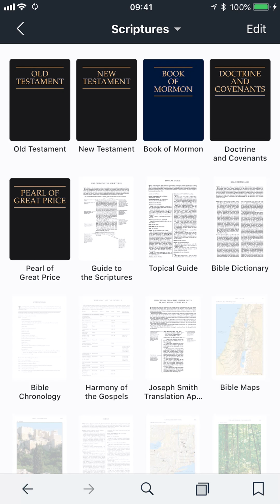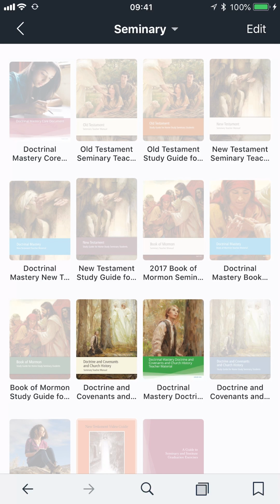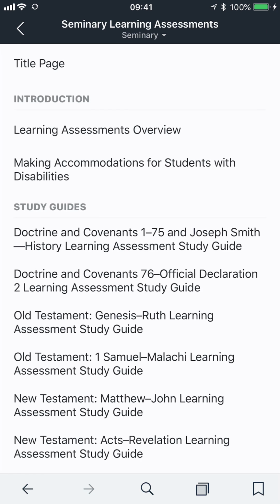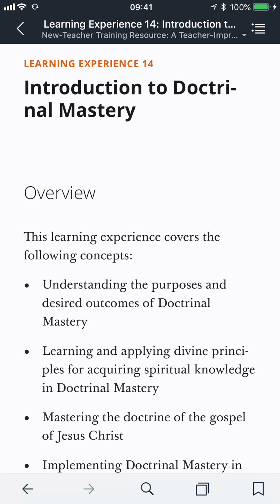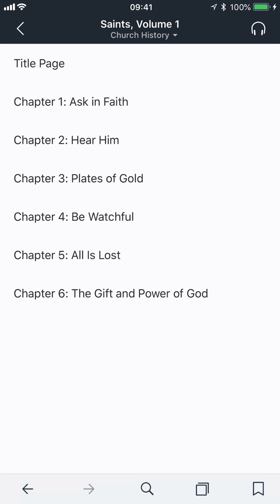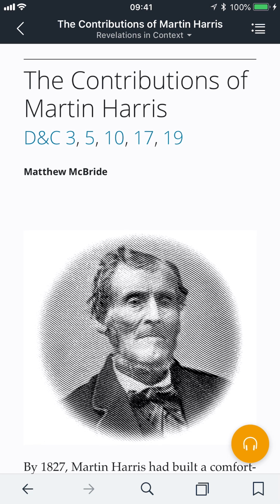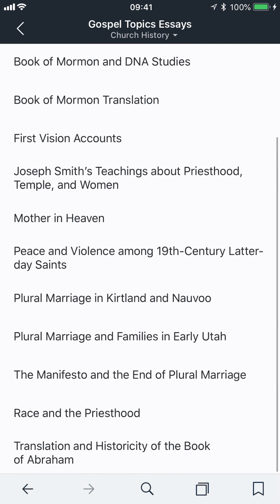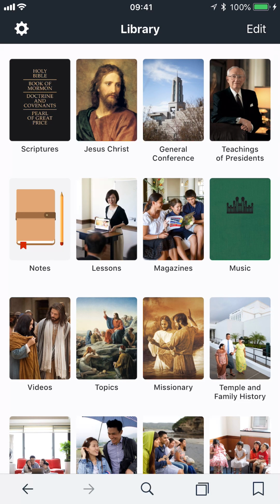Gospel Library Suggestions for Teaching Seminary: Doctrine and Covenants and Church History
This video walks a seminary teacher through what resources I'd suggest to use when teaching Doctrine Covenants and Church History.

Here is a link to a page discussing the changes made to D&C section headings of the 2013 version of the LDS Scriptures: